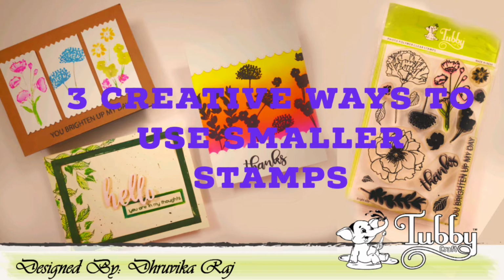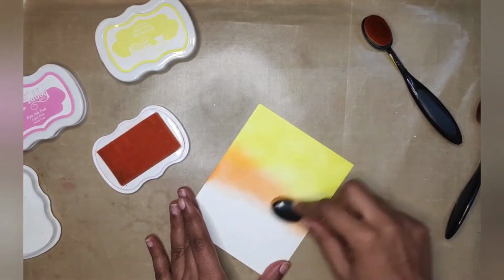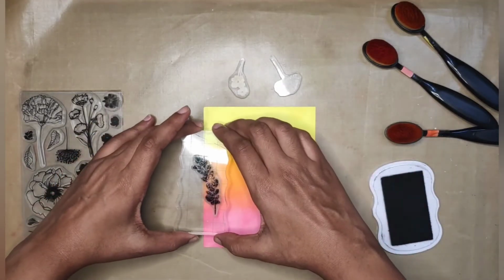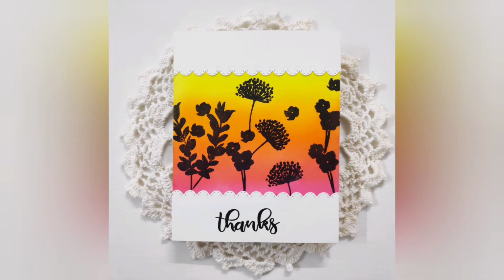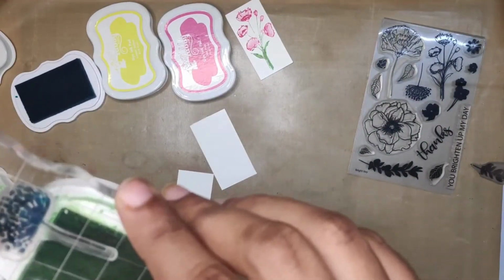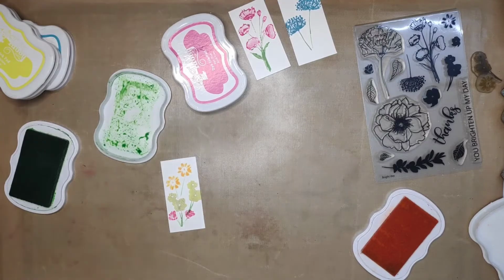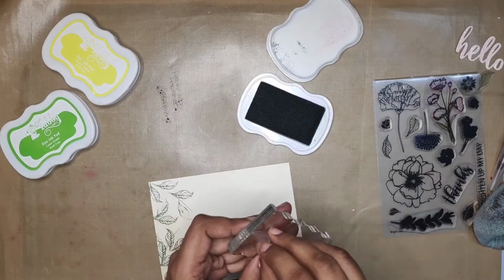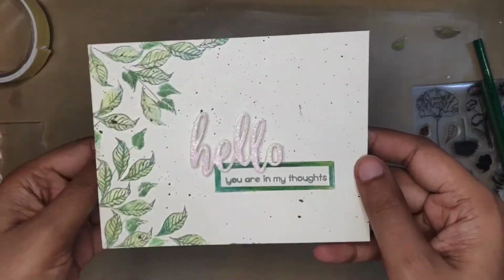3 CREATIVE WAYS TO USE SMALL STAMPS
Hello crafty friends, Dhruvika here!!
Looking for a value for money card making ideas. And always wondered how to use the smaller stamp which accompany the large stamp sets. Here is a video tutorial to create three quick and easy cards. I shall be demonstrating a silhouette card, panel card and a clean and simple card just using the Tubby Dye Inks and Tubby Bright Day Stamp.

for more inspirations
SUPPLIES